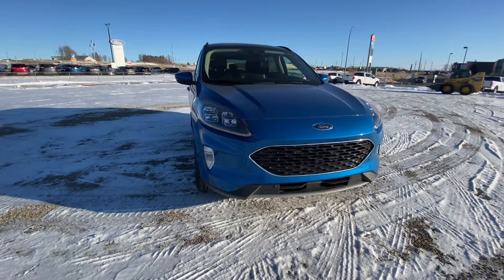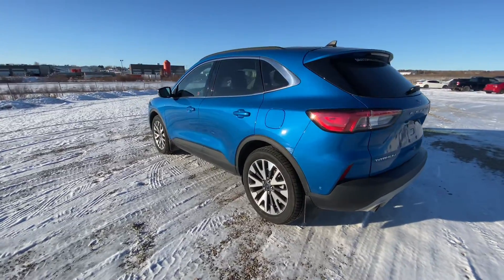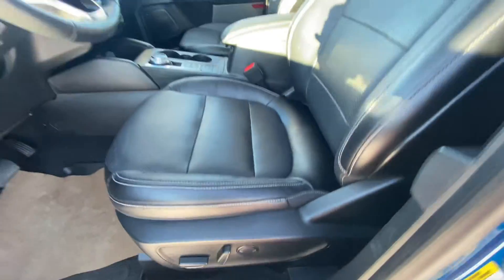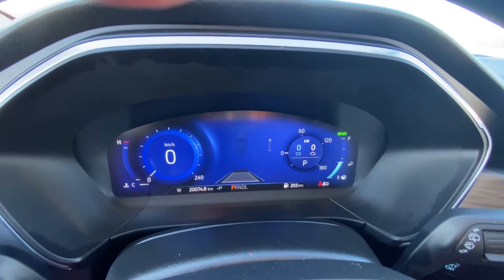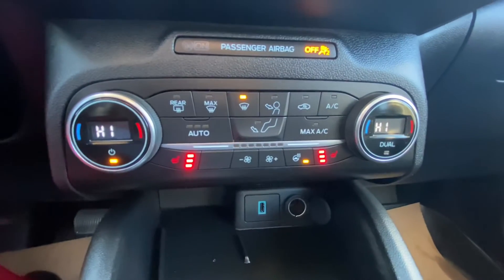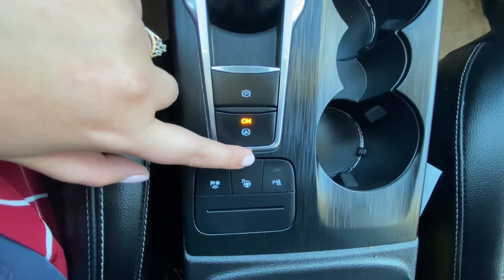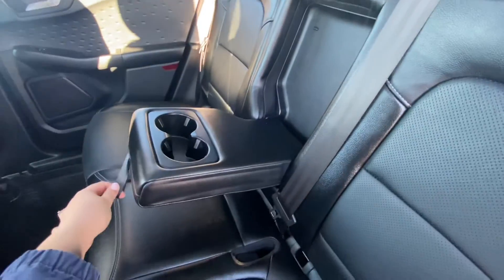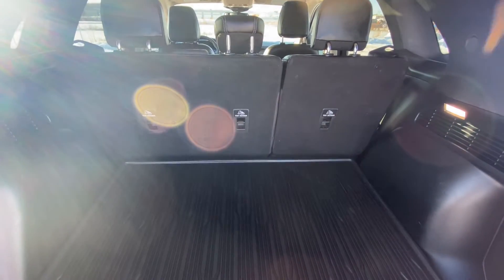2020 Ford Escape Titanium Hybrid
FOR SALE 2020 Ford Escape Titanium Hybrid available Drayton Valley Ford!
This vehicle is a perfect fit for a family with the fully loaded features and great financing rates.